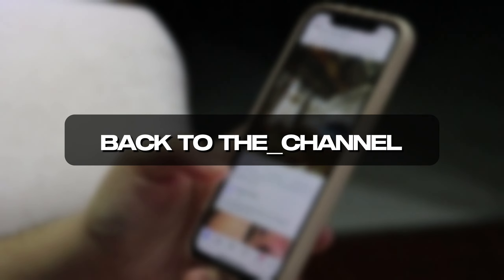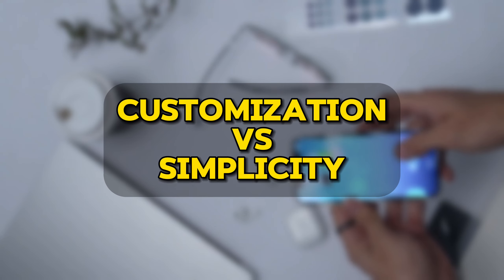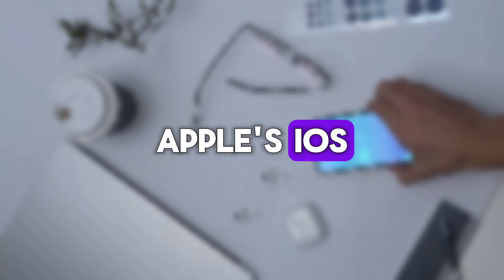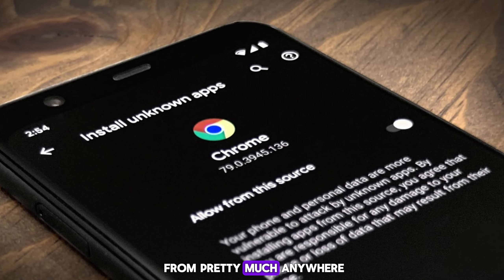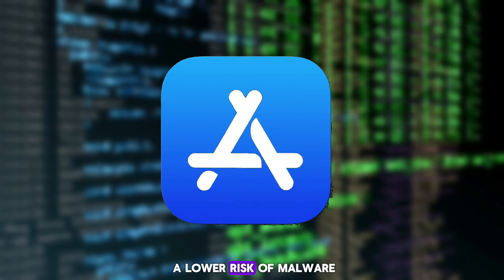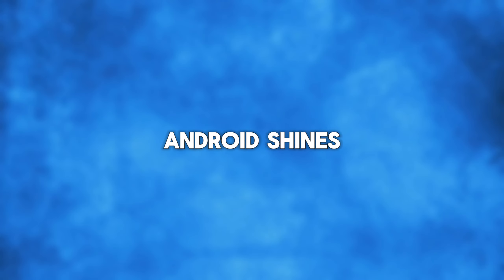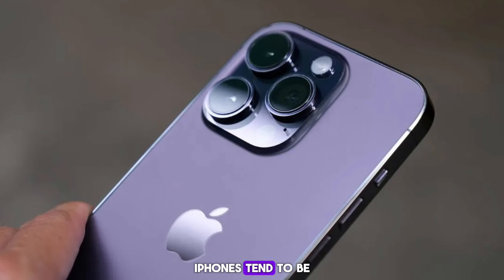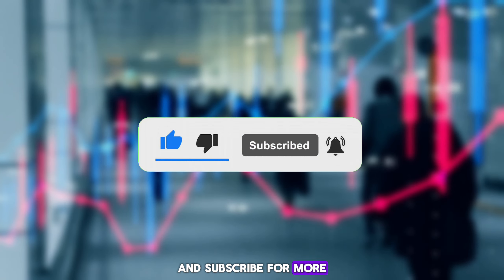Android vs Apple iOS - (2024 Comparision)!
In this video, we delve into the ultimate showdown between Android and Apple iOS, comparing their features and functionalities in the year 2024. Witness the clash of these two tech giants as we analyze their user interfaces, app ecosystems, customization options, and overall user experience.